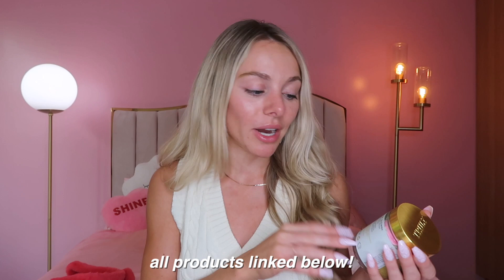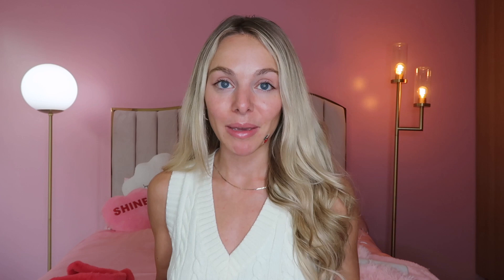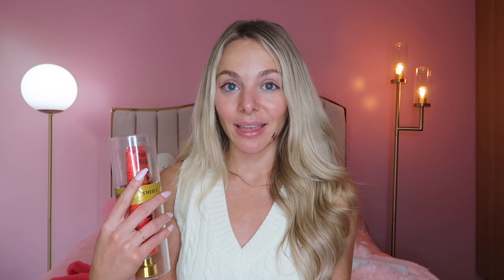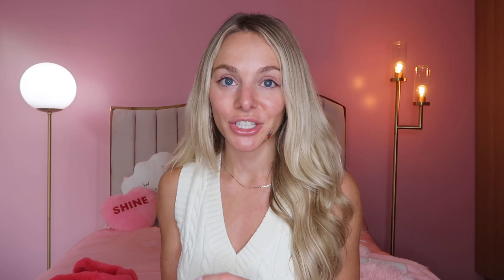HOW TO GET RID OF STRETCH MARKS ON BUTT | Truly Beauty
HOW TO GET RID OF STRETCH MARKS ON BUTT with Truly Beauty!

In today's video, Zara is here to show you her favorite routine to both treat and prevent stretch marks on buttocks! Have you tried any of these booty-loving products?!

Looking for the best ways to treat stretch marks on buttocks? Here are some of the best at-home treatments for butt stretch marks.

Read our how to get rid of stretch marks on butt blog